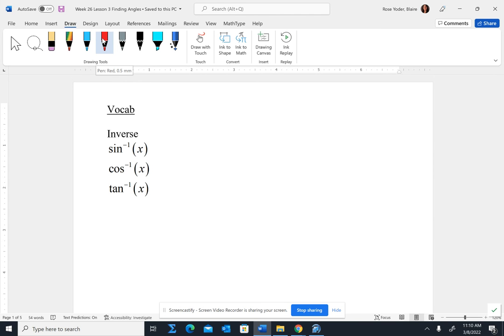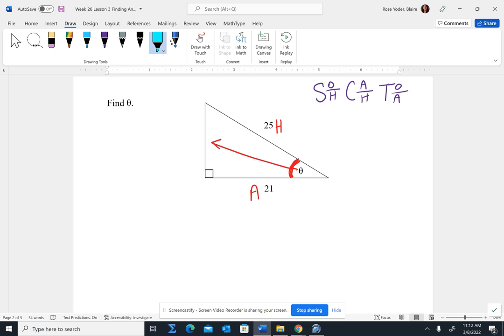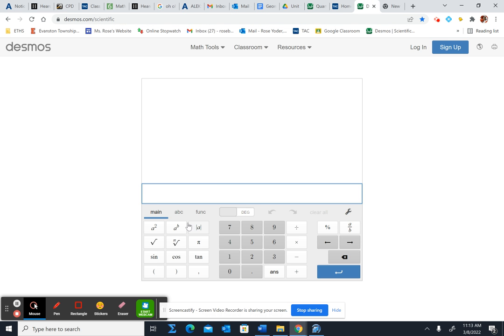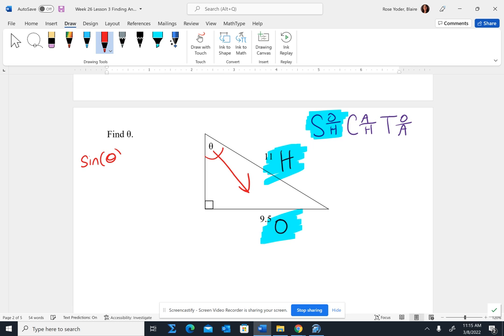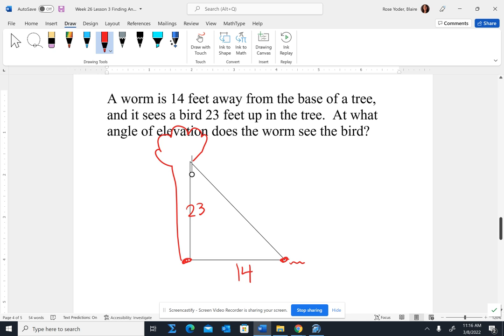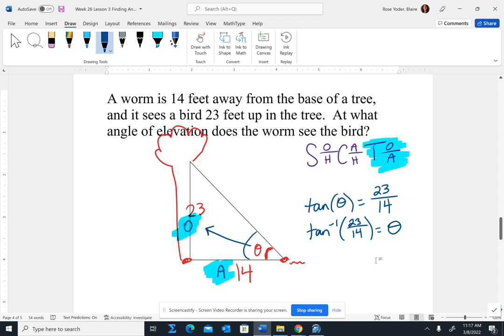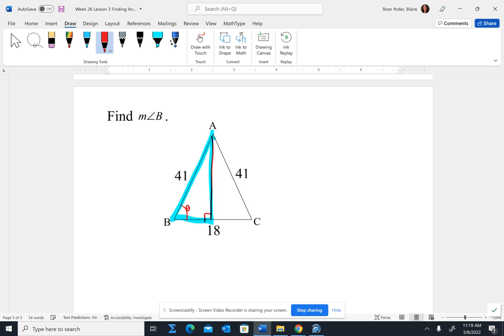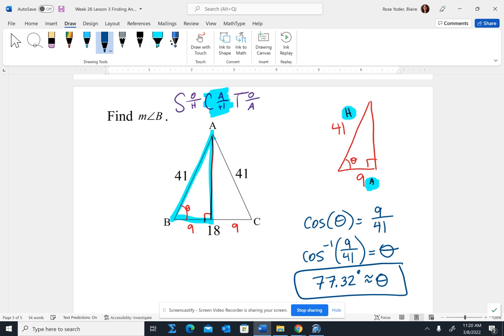Quarter 3 Homework 11 Inverse Trig Video